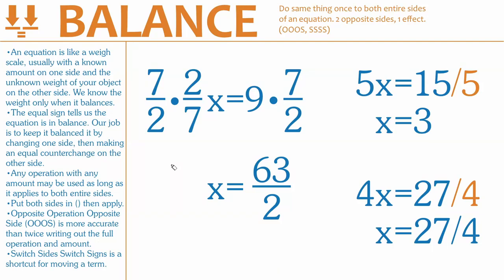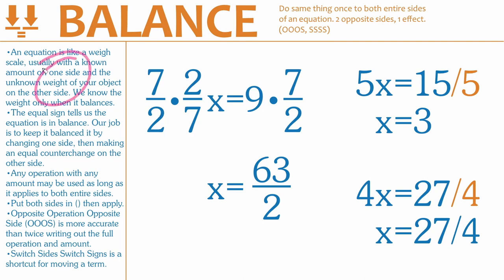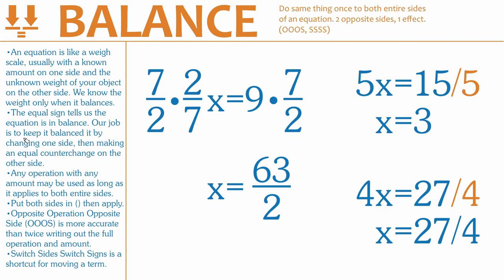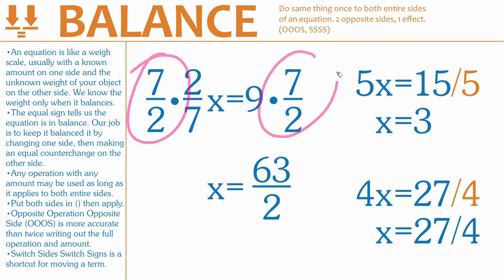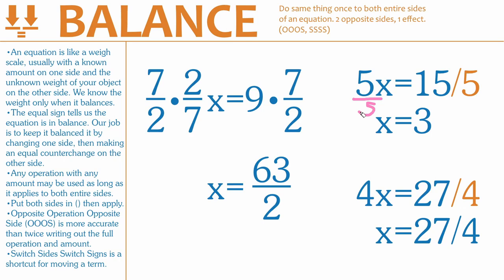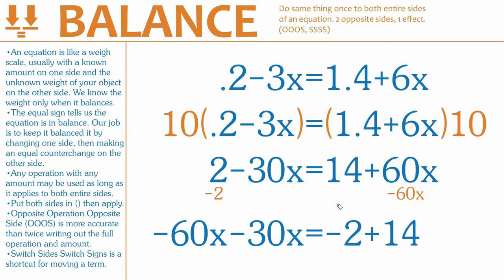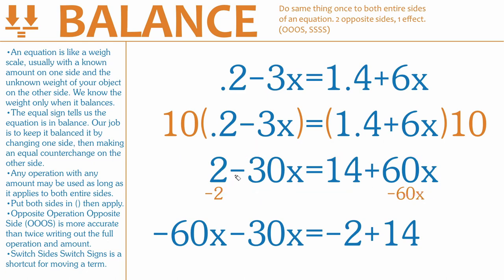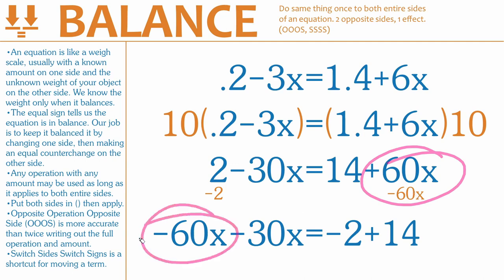Math Actions: Balance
Summary:
Balance is both an action to take and a condition that must always be maintained.
The OOOS and SSSS shortcuts are better and safer than the long way of keeping balance.